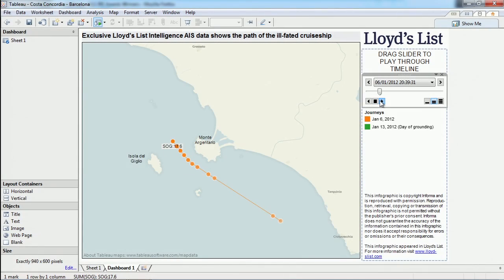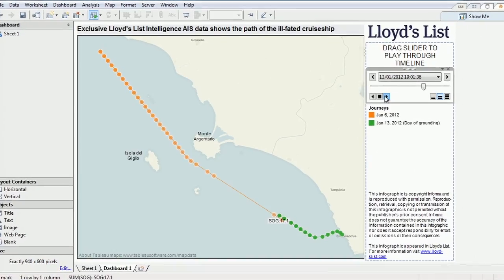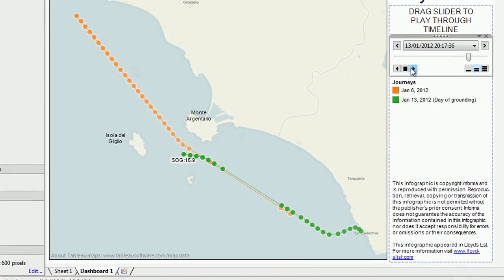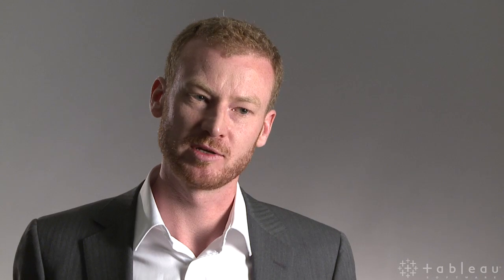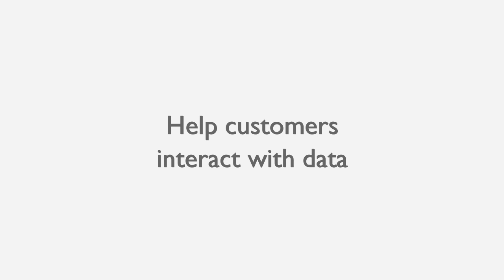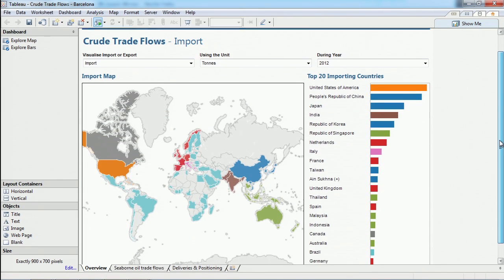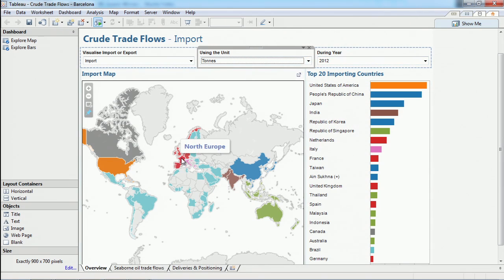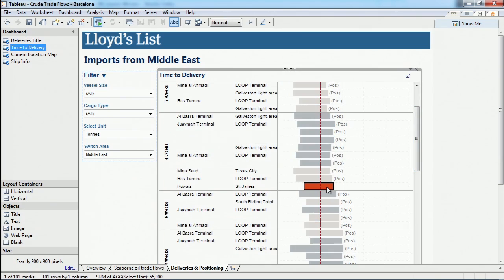How Informa Uses Tableau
Informa supplies high quality, proprietary business-to-business knowledge through some of the longest-standing brands in the world of publishing, conferences, exhibitions and training. Their bloodline dates back to 1734 when the first issue of the maritime publication Lloyd's List was published. Director of Technology Architecture Jon Beer shared how his team was able to leverage Tableau to communicate about a real-time breaking story - the Costa Concordia cruise disaster- and how Tableau gives their analysts a way to communicate with customers without custom development.

Learn how business dashboards can help.

See examples of supply chain dashboards.